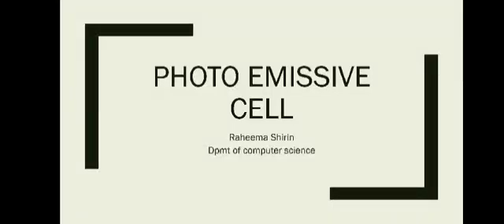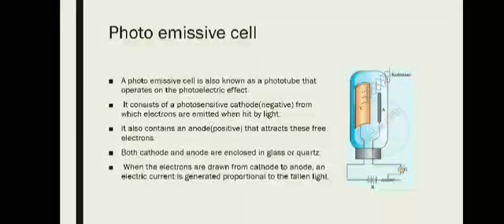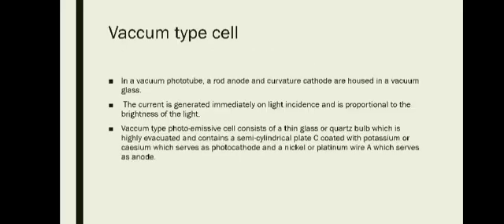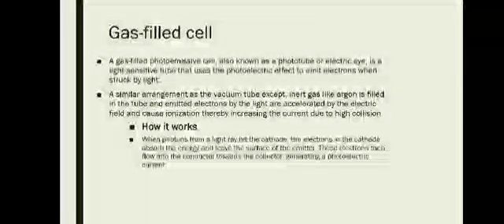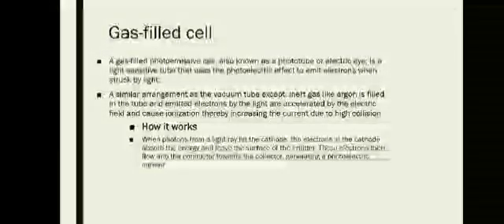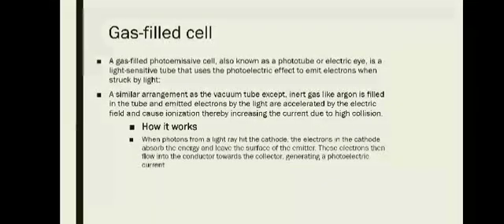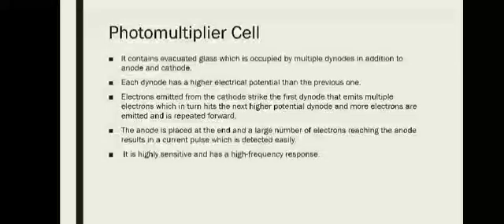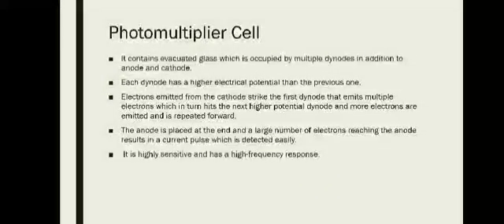ST | Photo Emissive Cell | Raheema Shirin